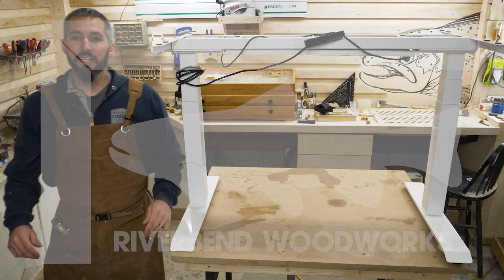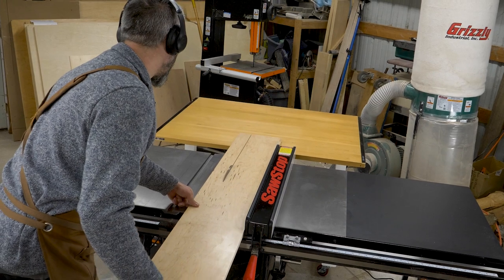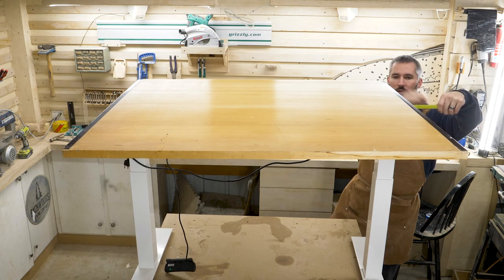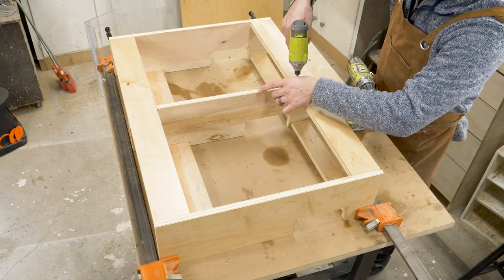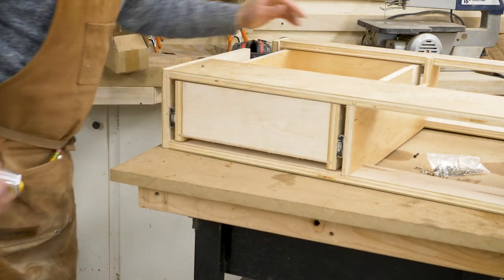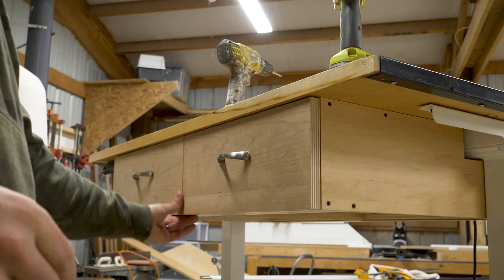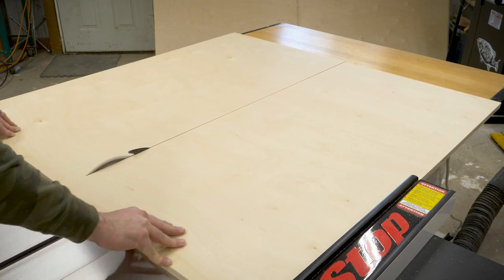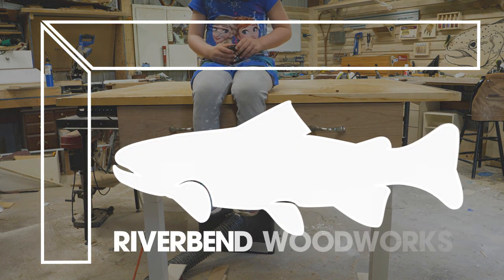Electric Work Table Build | Woodworking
It might not be the 'ultimate' outfeed table for your table saw, but this little electric height-adjustable work table is insanely versatile and totally something you should consider to make a shop more functional.

My background is in custom cabinet making, and I always figured I'd have to do what everyone else did and have a knee-high workbench and suffer from a hurt back. This simple design lets me remain upright easily whether the project is short or tall! No more bending over for hours on end!

The table height can have 3 presets (mine are lowest, my table saw outfeed height, then 3/4-max height), and can be manually adjusted to any height with the little arrow indicators.

I picked up this electric desk/workbench base from my work at Grizzly Industrial (no, I wasn't paid to make this video or got any special discounts, and it was in the as-is section (I think it was a product sample). I quickly put it to use and LOVE it.

There's a link below to the product page for more details, too, but here's some basics:

Weight Capacity: 265 lbs. (I think I stated 275lbs. in the video...oops)
Height range (w/o casters): 23" – 48-1/2"
Mounting Width: 21-3/4"

Locking Casters w/M8 threads (450lb. capacity)